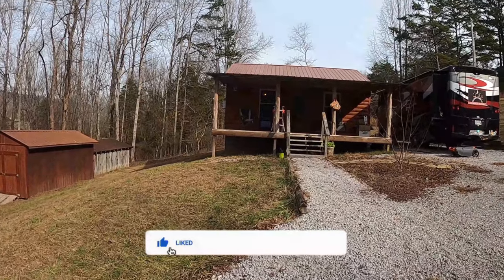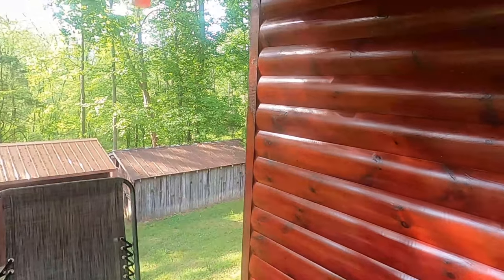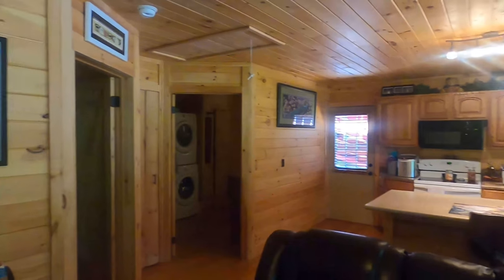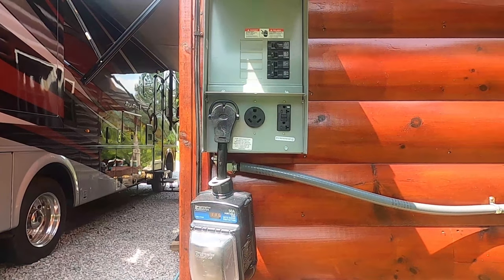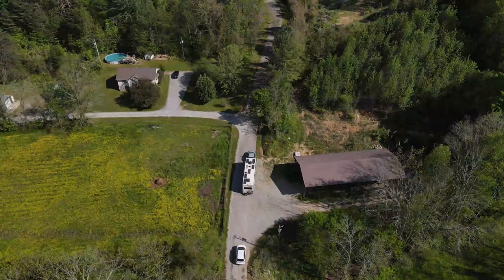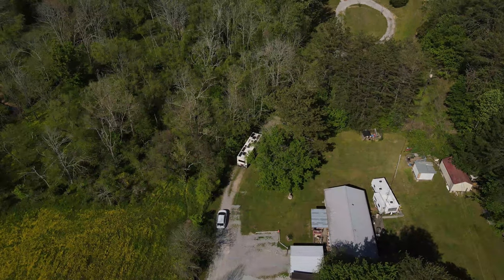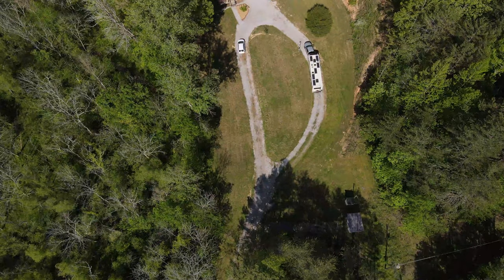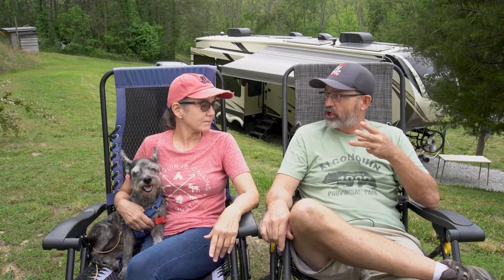Cabin Life RV Home Base Major Upgrades and Special Guest 4K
Cabin Life RV Home Base - We have been back to our cabin for over a month now and started some of the upgrades and updates to our RV home base. We also had our 2nd guest come for a visit. We wanted to share out with everyone the progress that is taking place and who our 2nd guest are.

Chapters:
00:00 Intro
00:25 Cabin Upgrades
04:29 First Guest
04:50 My First Time Driving a 5th Wheel
07:07 Drone Overview of Property
07:33 Special Camping Guest